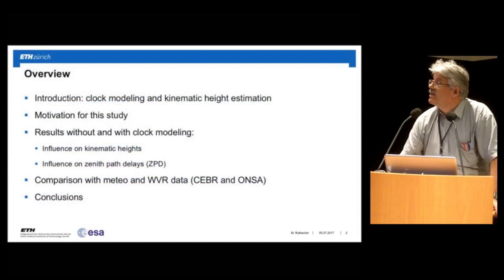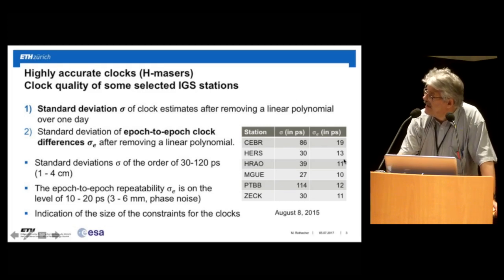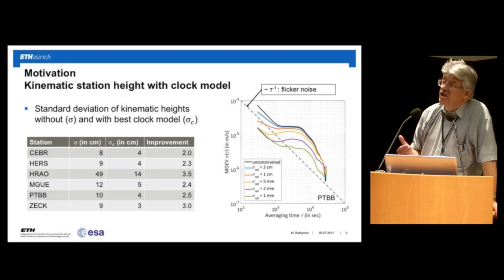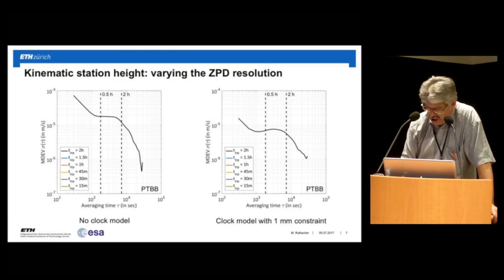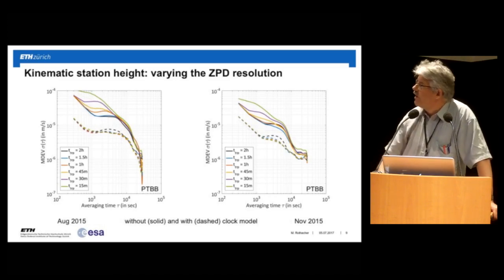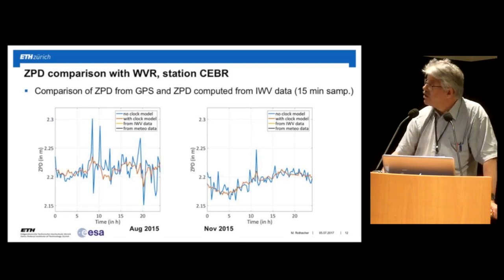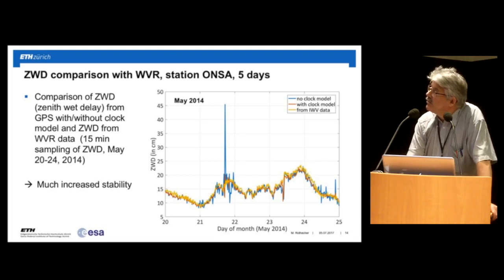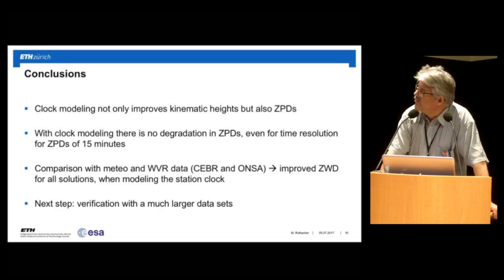W2017 PY04 07 Rothacher